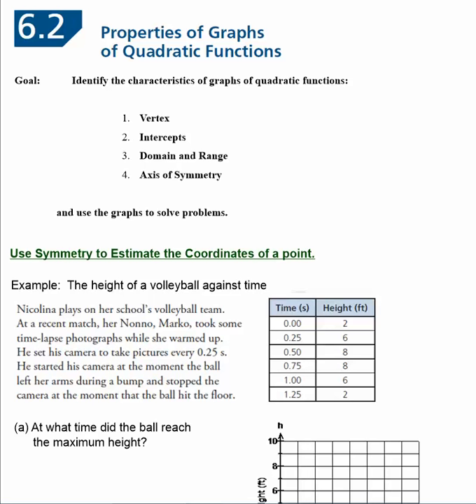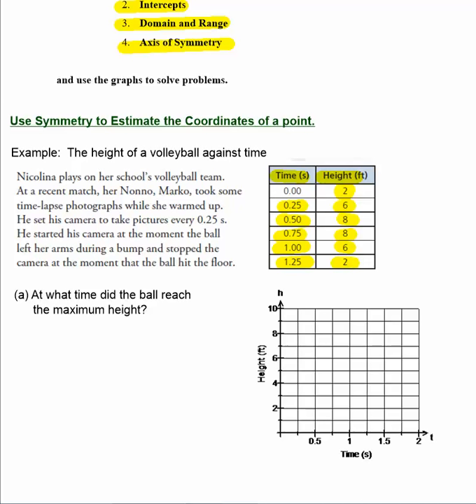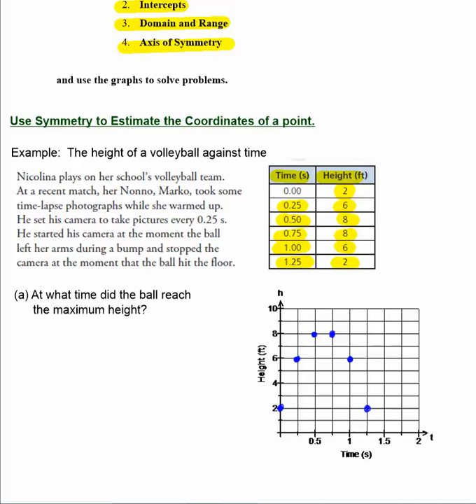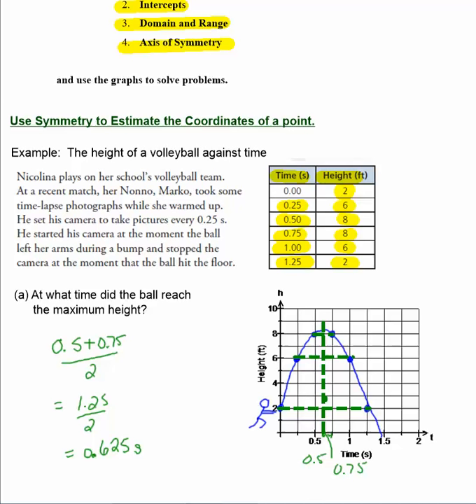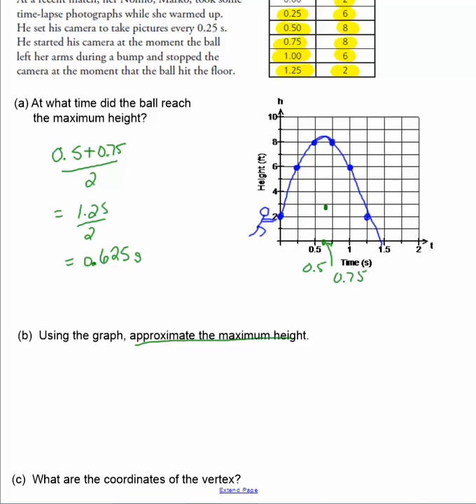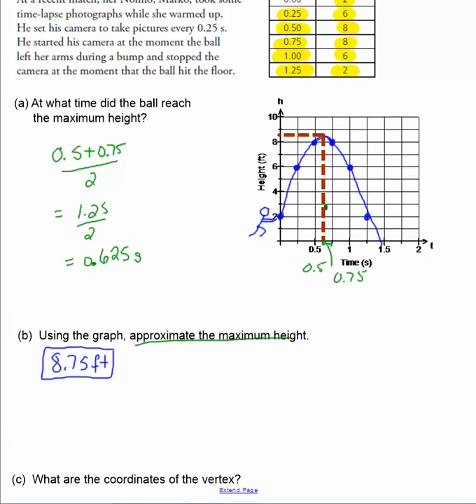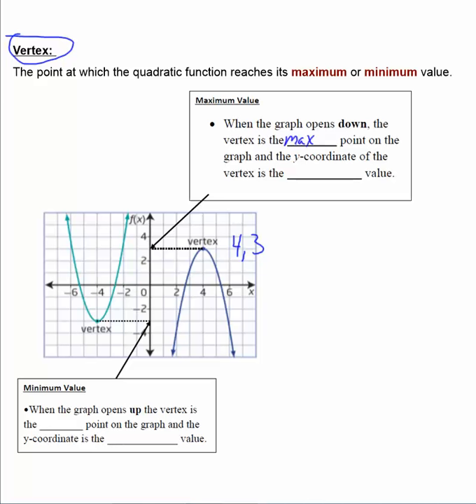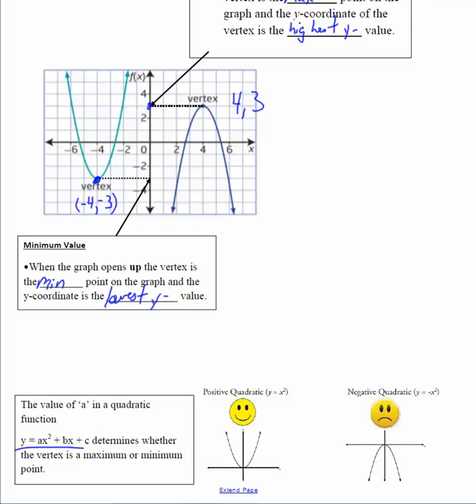6.2 Video 1 (Vertex)